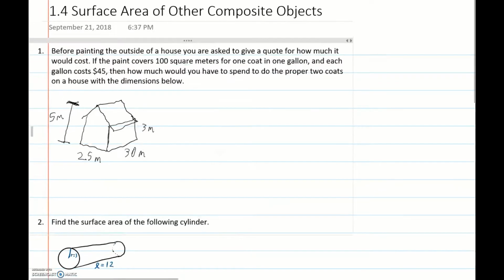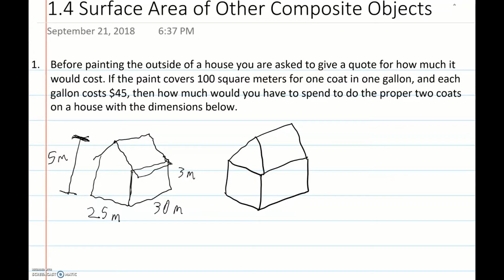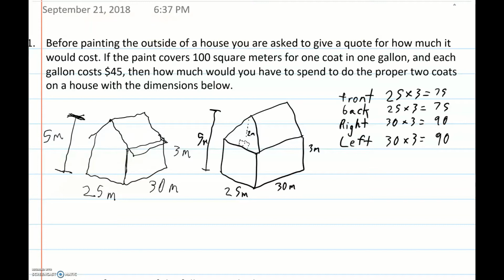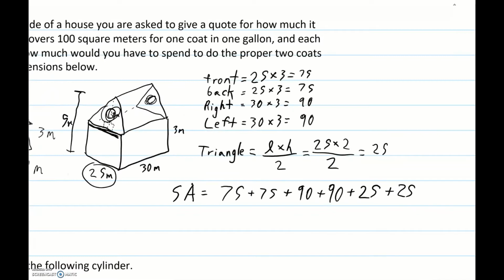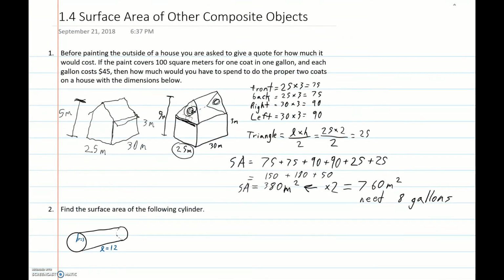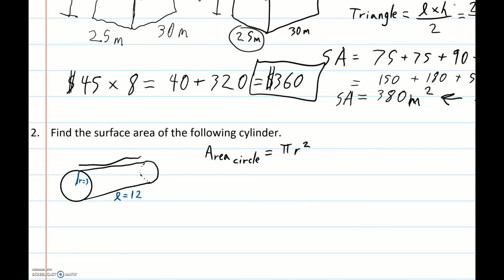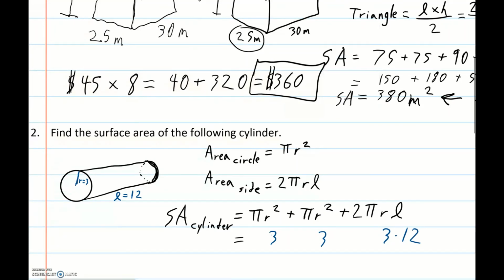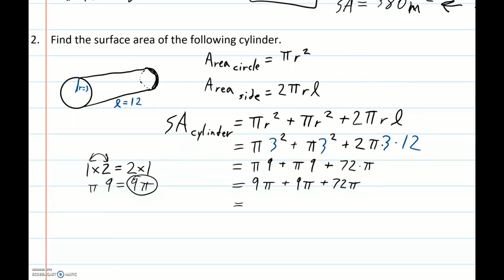1.4 Surface Area of Composite Objects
Based off of concepts from topic 1.4 from Math Makes Sense 9 textbook, this video shows how to find the surface area of cylinders and triangular prisms.